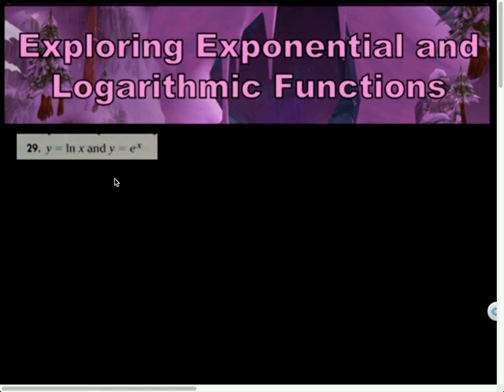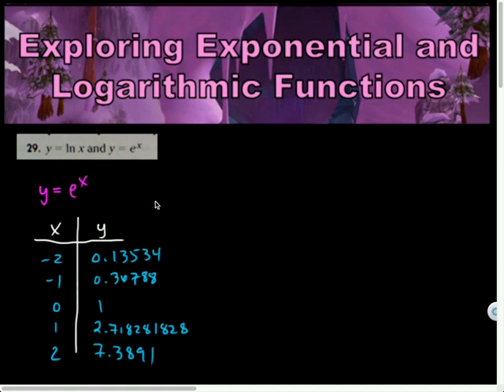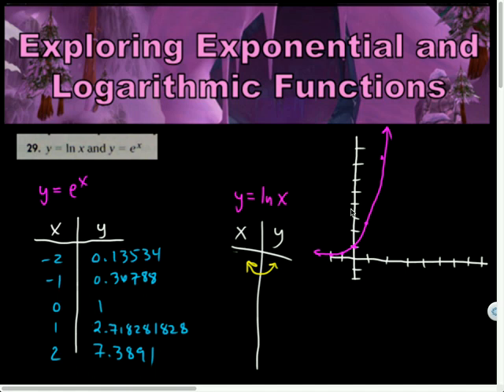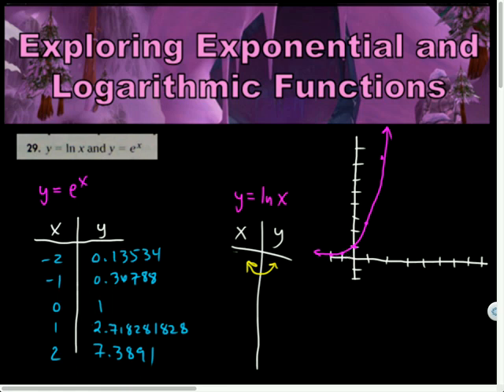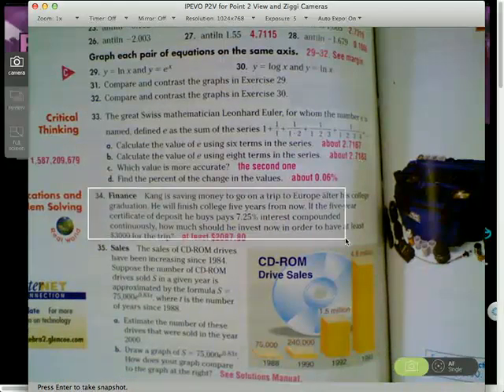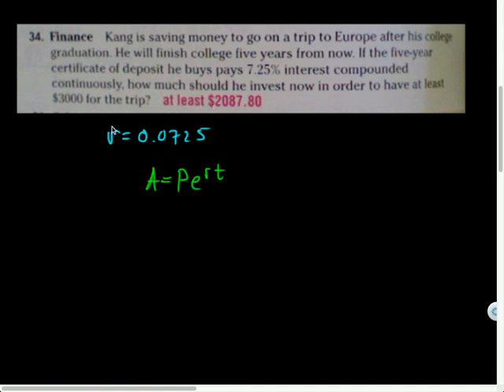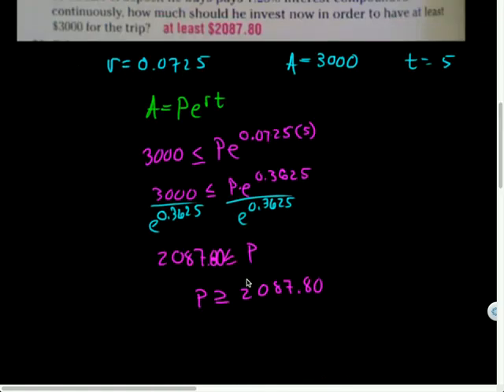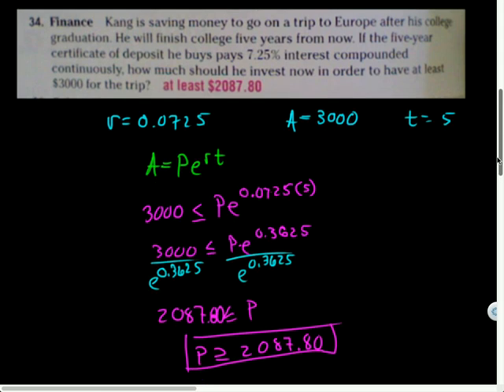Natural Logarithms HW:Alg2:624